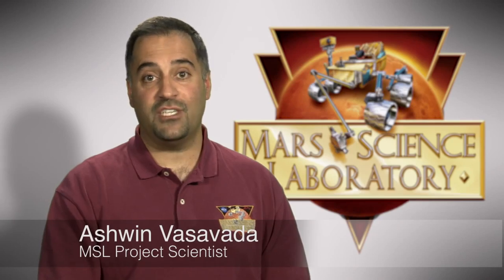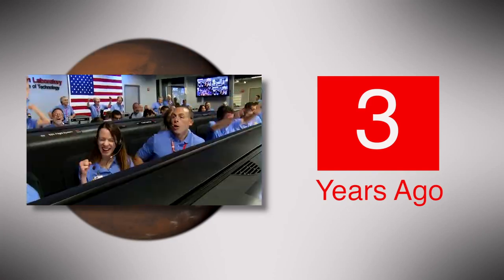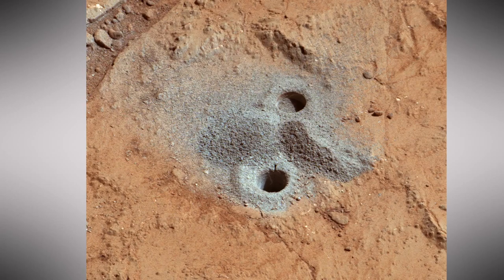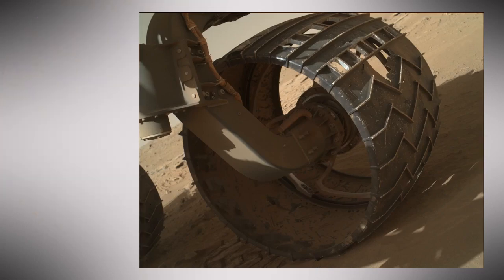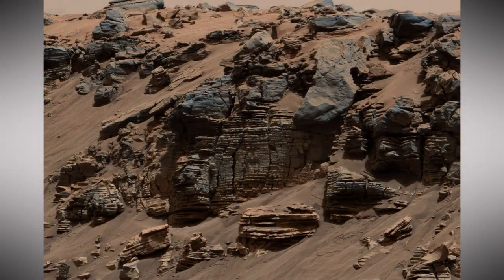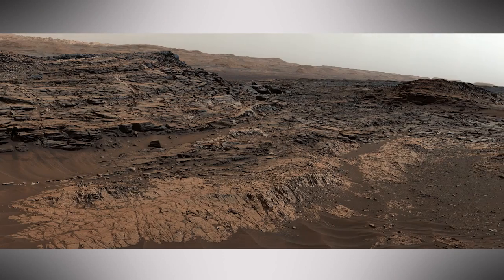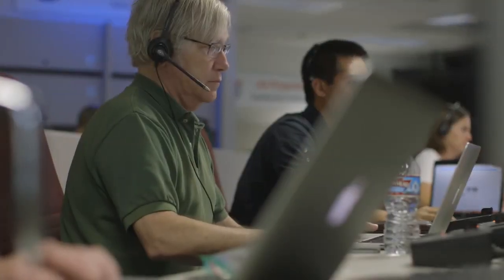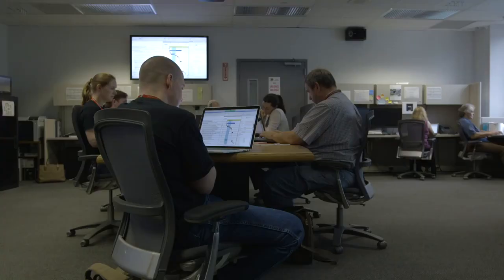Curiosity’s 3 Year Martian Road-Trip Tells Tantalizing Tales Of Water | Video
The Mars Science Laboratory's investigation of Gale Crater and its central peak Mt. Sharp has revealed a geology prominently shaped by liquid flows. But the rough terrain has taken its toll on the rover’s wheels and planners are mapping safe routes to minimize damage. Curiosity landed on the Red Planet on August 5th, 2012.

Credit: NASA/JPL-Caltech